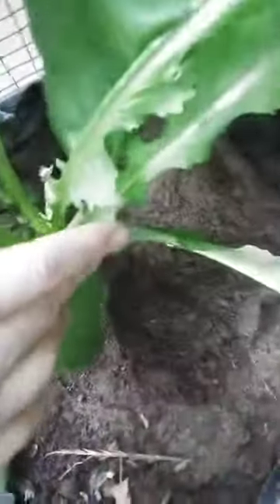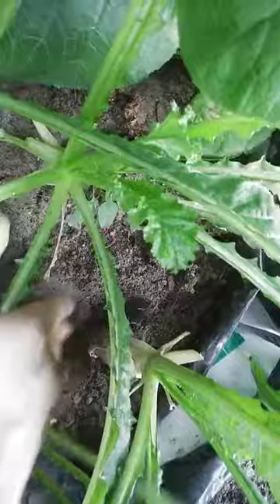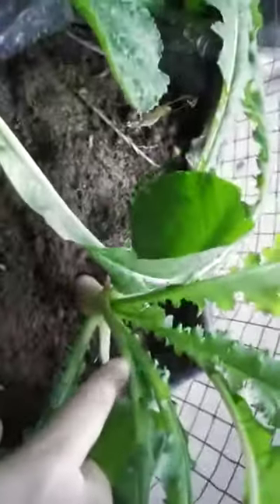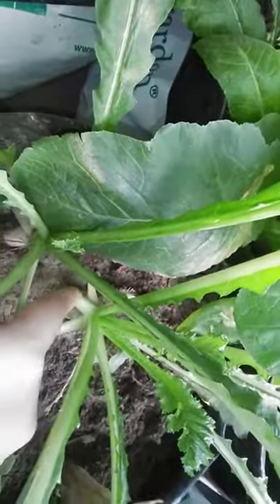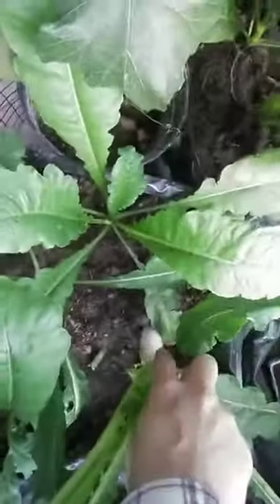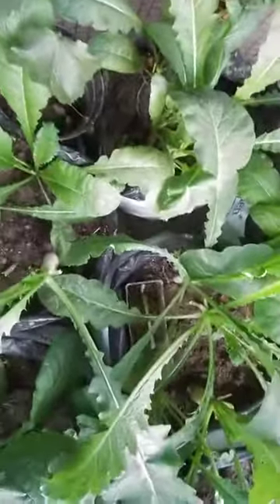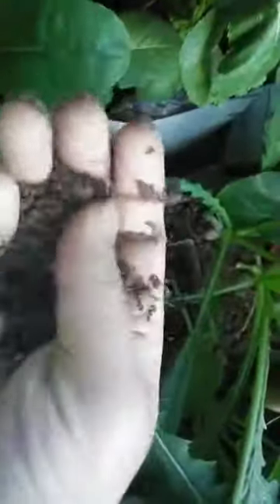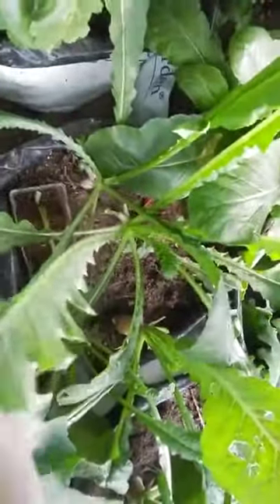My Radish Patch, cutely protected and thriving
Hey so this is a tour of my radish patch, some are ready for harvesting in 2 n half months but ill prefer to keep for another 2 weeks to a month. Then we'd hit mild spring-summer. Radish like autumn like weather, not too much heat neither frost.
I think i should have planted them in september, which i did but [since i followed crap yt videos] and they didnt grow well following those methods. Not everybody tells the truth. I tried to explain a lil bits of my experience, and might put forth a detailed video, things that i experienced [especially if you dont have a huge garden]. This was my second attempt [purely out of own knowledge n learning as i grew the patch, battling pests rodesnt n loopers my oh my...its been a battle ground] but the leaves...i harvested once...for a stir fry. SO DELICIOUS...IVE NEVER TASTED RADISH EVEN THIS DELICIOUS FROM MARKET...AS WAS JUST THE LEAVES OF MY PATCH. I am yet to harvest radish, and cant wait to taste them yummm...
Pure delightful experience!